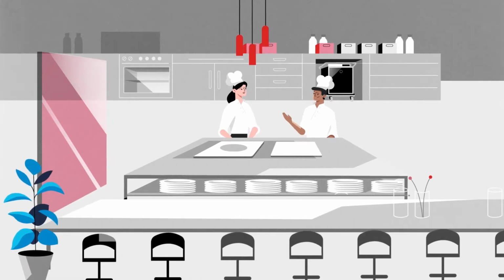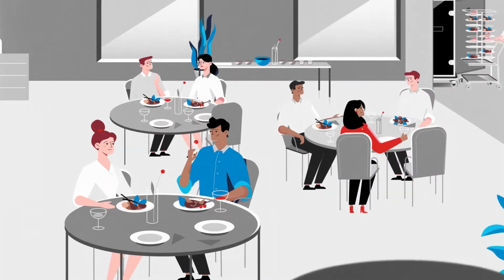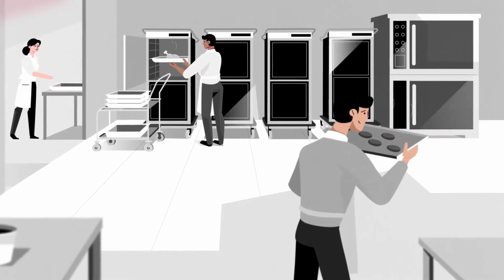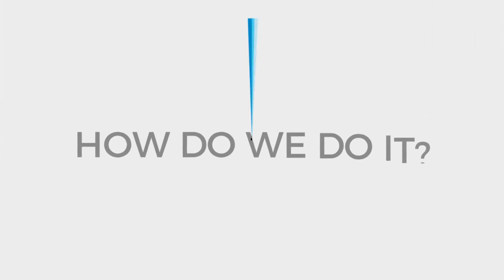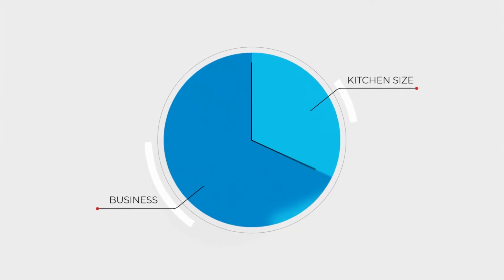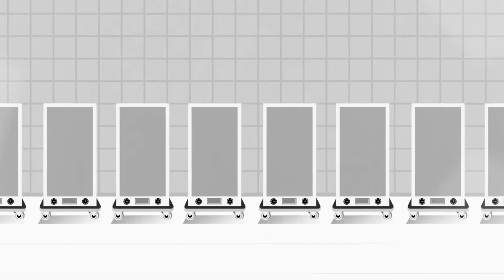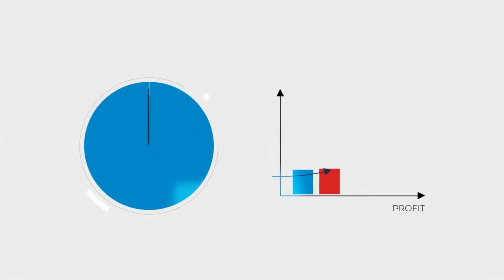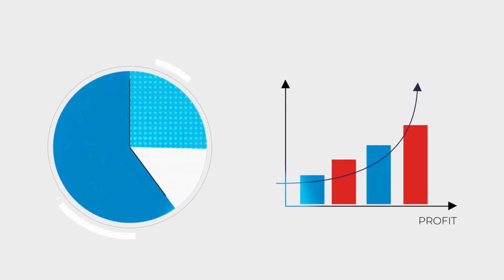Scanbox Hot Cold food transportation System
Catering and food business? transportation of prepared meals is as easy as it is seen.